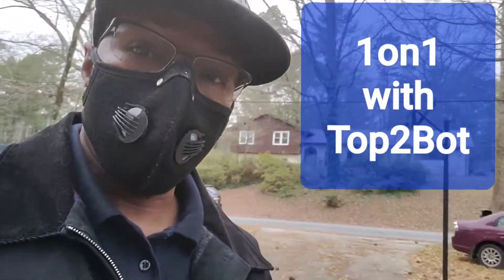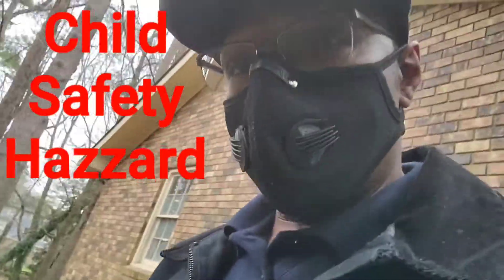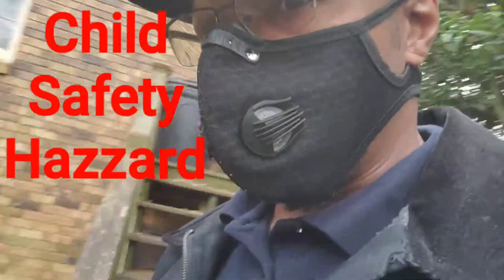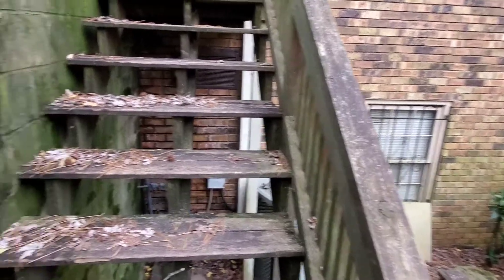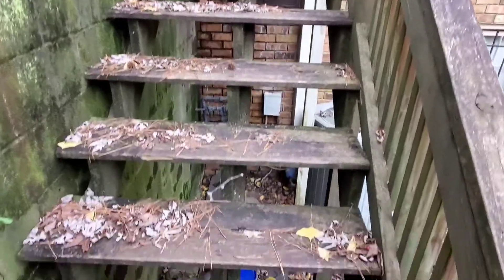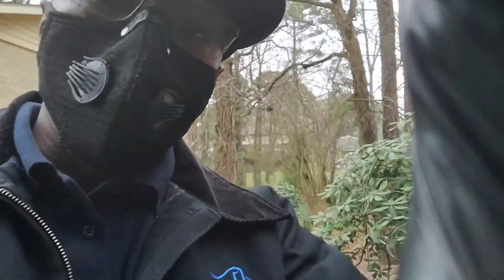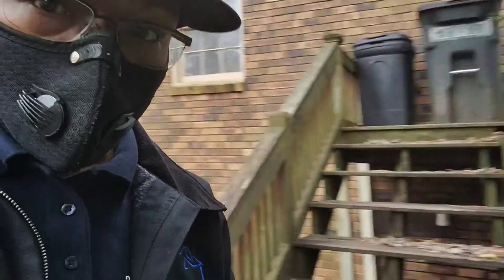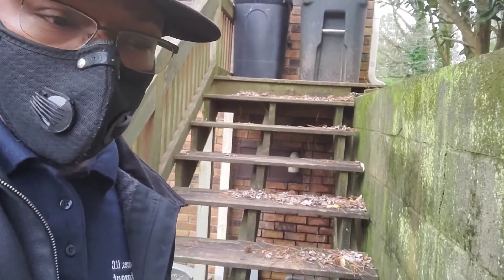1on1 with Top2Bot: Open Risers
Open Risers: Child Safety Hazard.